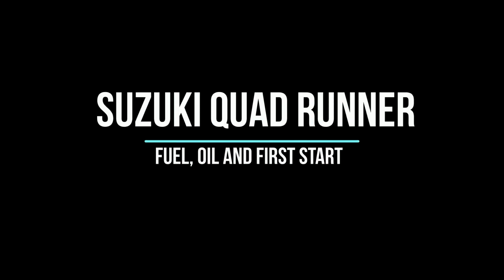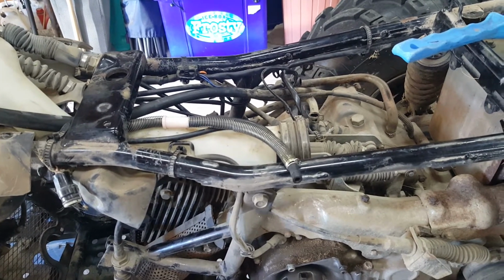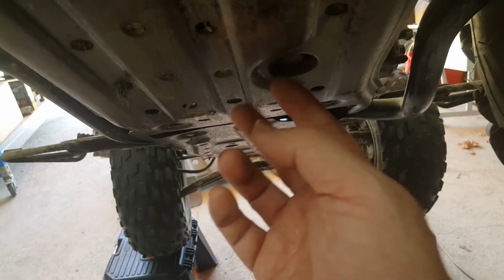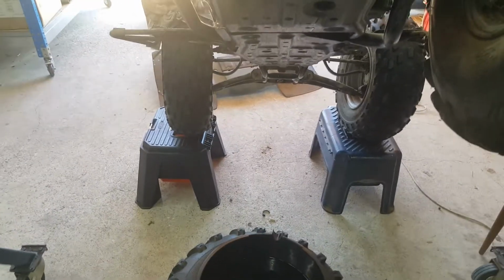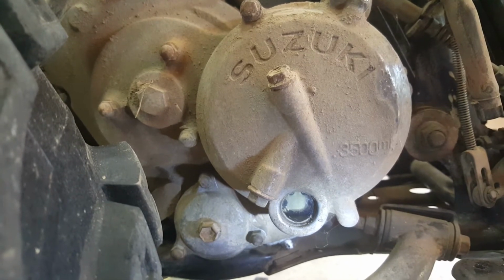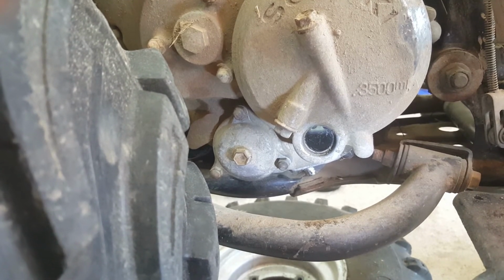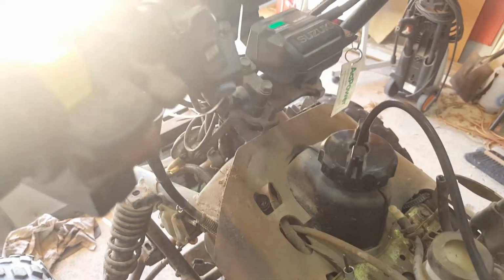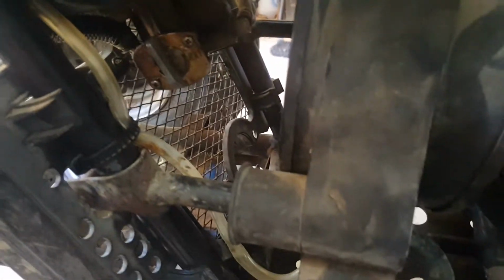Suzuki Quad Runner First trail Start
A gravity fed Fuel supply and a check of the Engine Oil before a trial First Start. It runs but there are some carburetor issues that require it to be revisited.